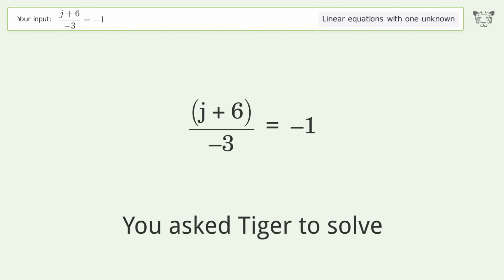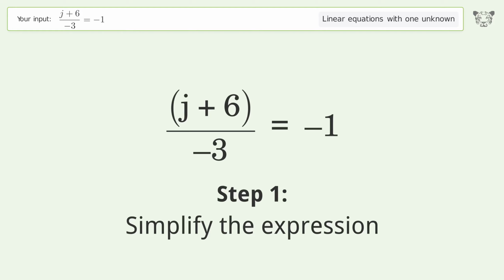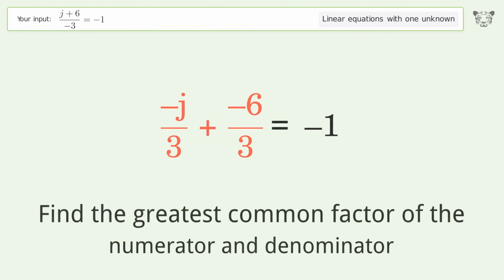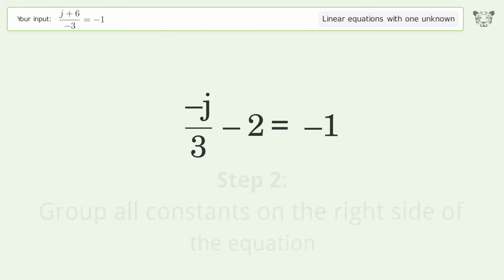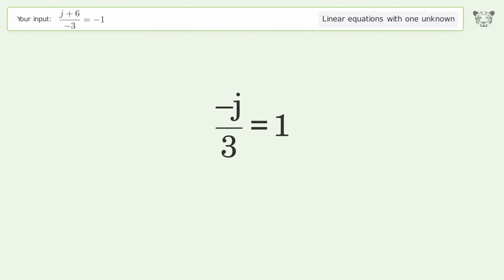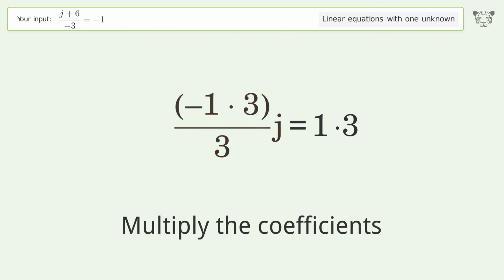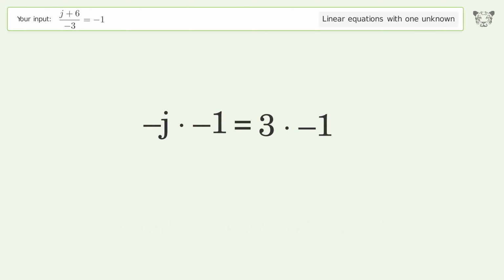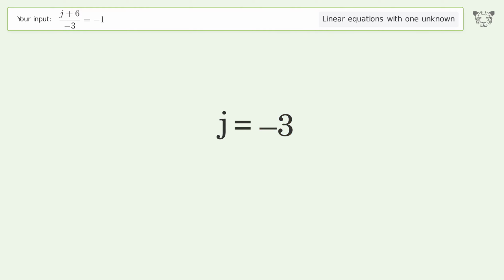Solve (j+6)/(-3)=-1: Linear Equation Video Solution | Tiger Algebra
Struggling with (j+6)/(-3)=-1? Watch our step-by-step video on Tiger Algebra to master this linear equation effortlessly. Also check out for more tips and tricks for dealing with linear equations with one unknown